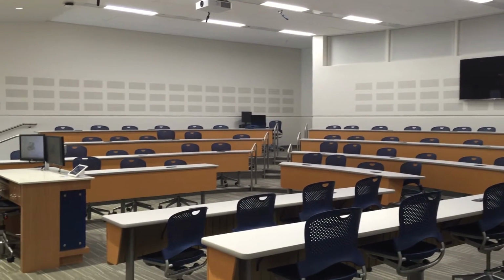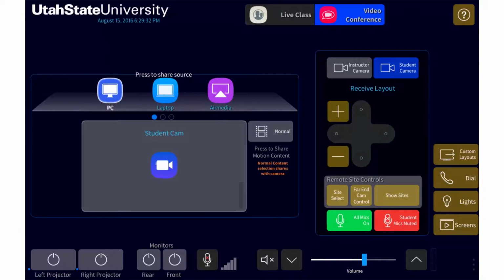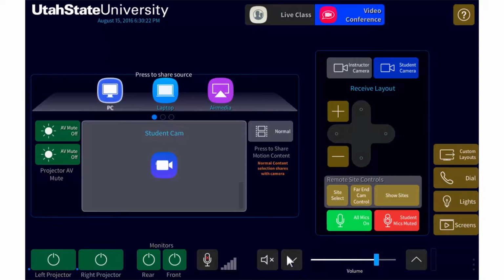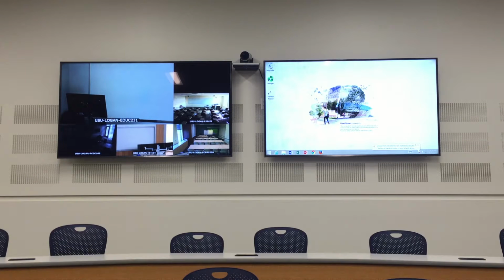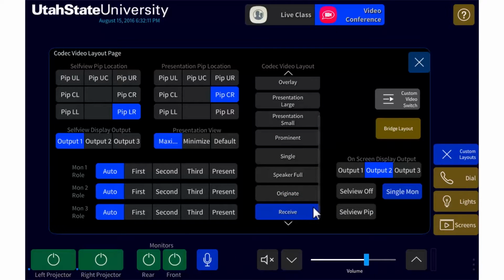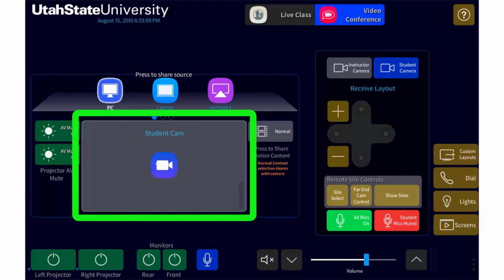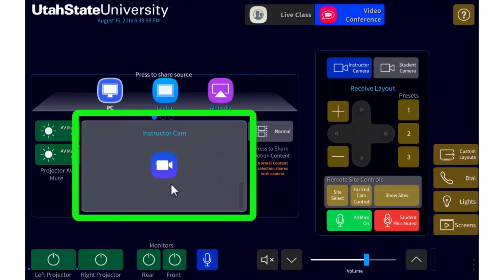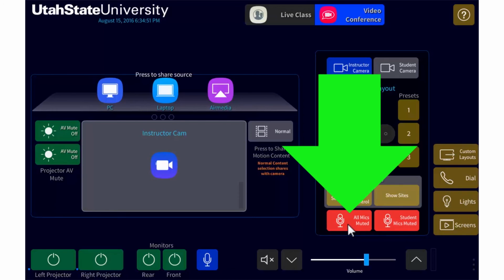Huntsman Hall Video Conferencing Touch Panel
Learn how to use the Crestron touch panels in Huntsman Hall for video conferencing events.